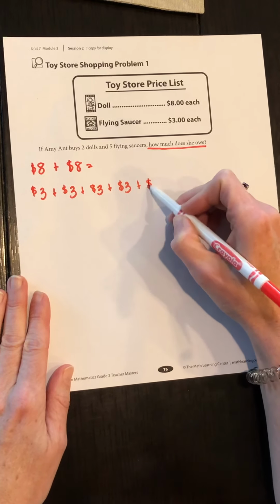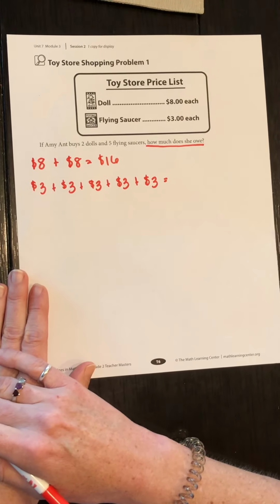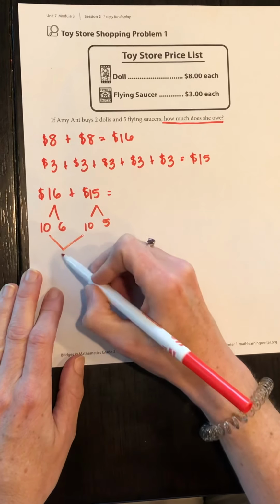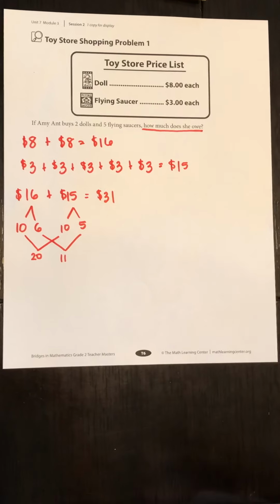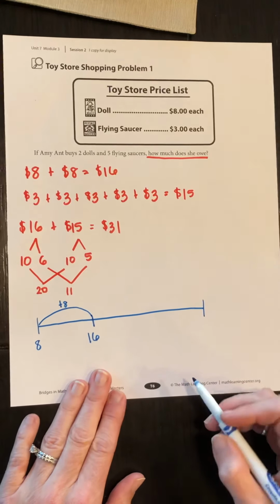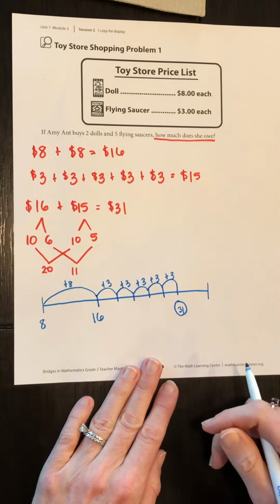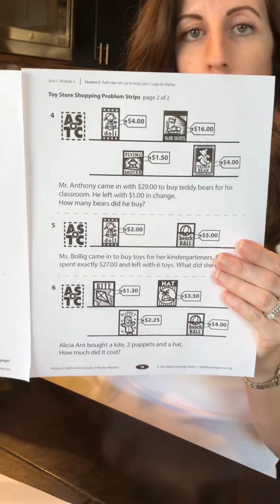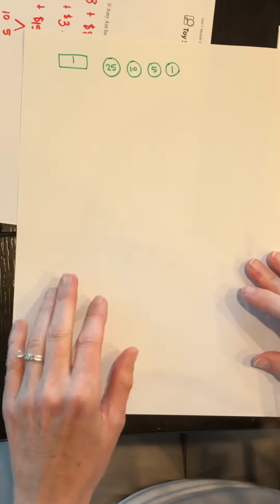Toy Story Problems T7-T8